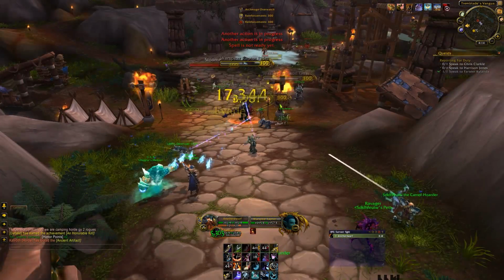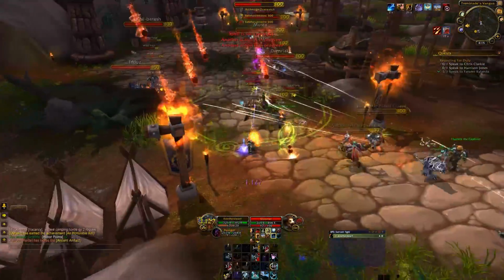Ashran Update! - Feels More Like AV! - Warlords of Draenor Beta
They are fixing up Ashran! There is still room for improvement but this is a step in the right direction.

- MMO-Champion.com
- WoWHead.com